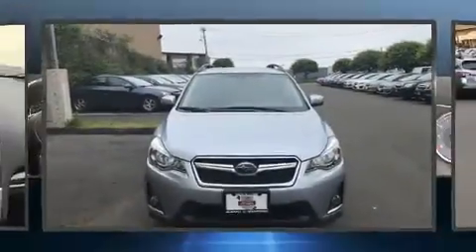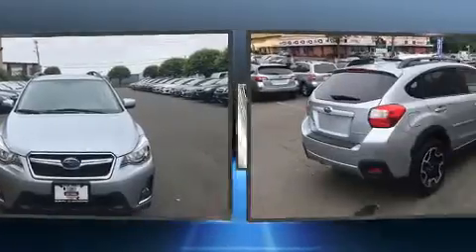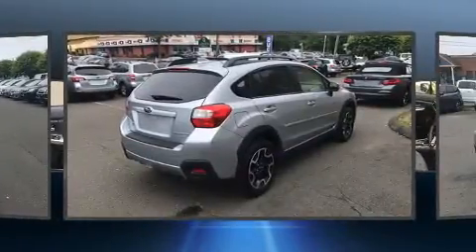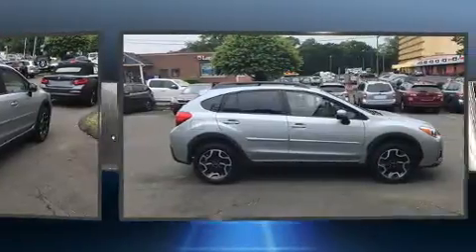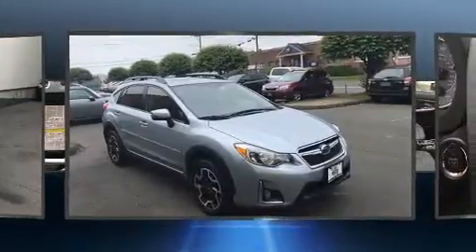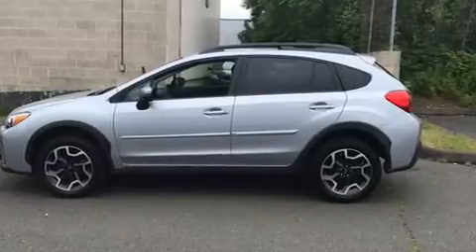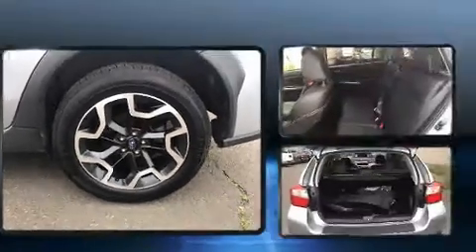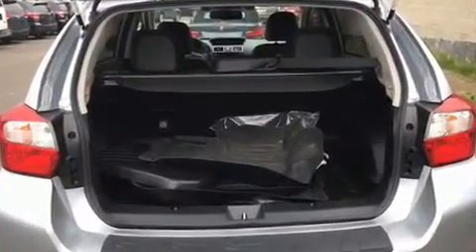2016 Subaru Crosstrek in Stamford, CT 06902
Subaru Stamford
198 Baxter Ave

Discerning drivers will appreciate the 2016 Subaru XV Crosstrek. It features all-wheel drive versatility, an automatic transmission, and a 2 liter 4 cylinder engine. It includes leather upholstery, 1-touch window functionality, variably intermittent wipers, adjustable headrests in all seating positions, heated seats, power windows, cruise control, and a blind spot monitoring system. Subaru ensures the safety and security of its passengers with equipment such as: dual front impact airbags, front side impact airbags, traction control, brake assist, a panic alarm, an emergency communication system, and 4 wheel disc brakes with ABS. For added security, dynamic Stability Control supplements the drivetrain. We pride ourselves in consistently exceeding our customer's expectations. Stop by our dealership or give us a call for more information.